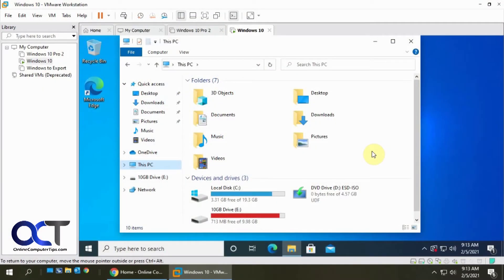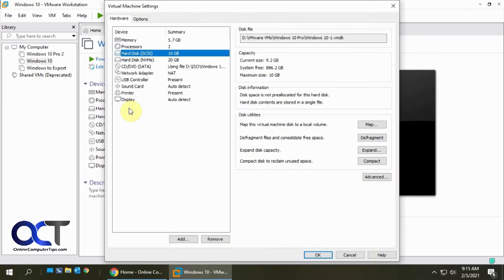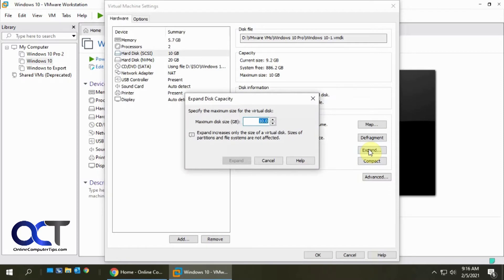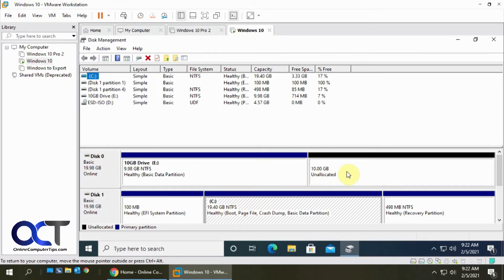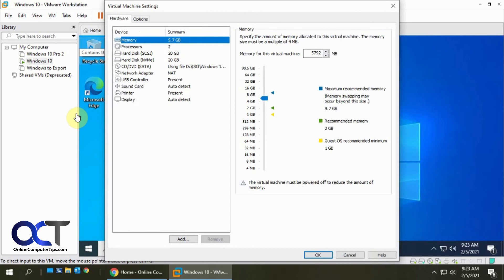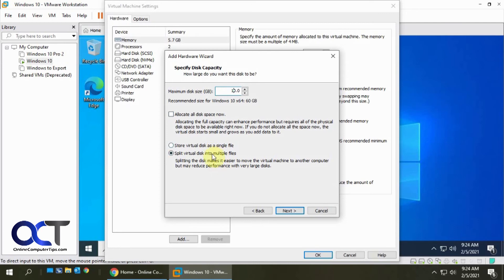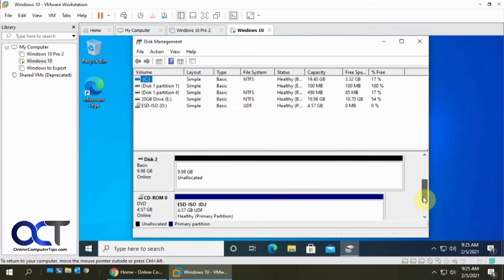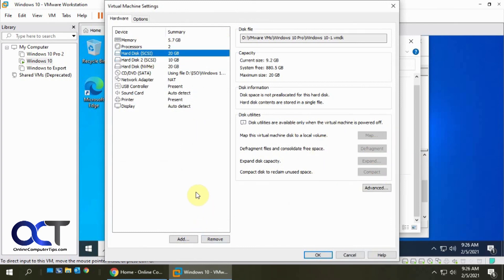Using VMware Workstation Disk Utilities to Increase Disk Space and Add New Disks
VMware Workstation offers some built in tools that will allow you to do things such defragment and compact your virtual disks (VMDKs) as well as expand them if you need more space within your operating system. You can also use the utilities to add additional hard drives to your virtual machines.